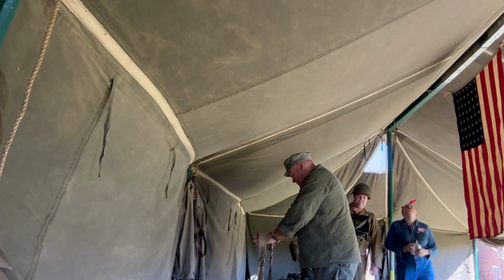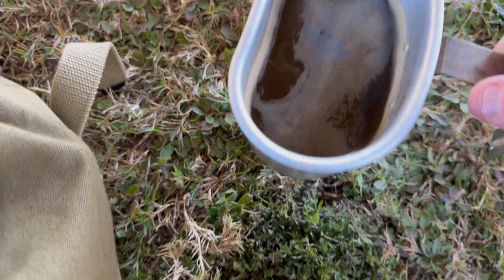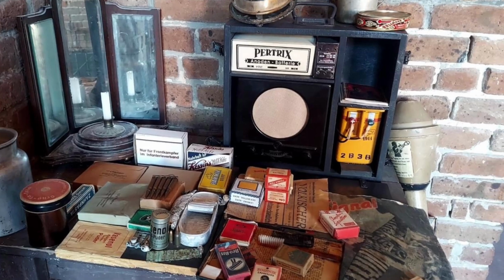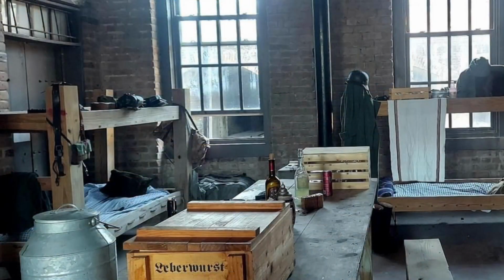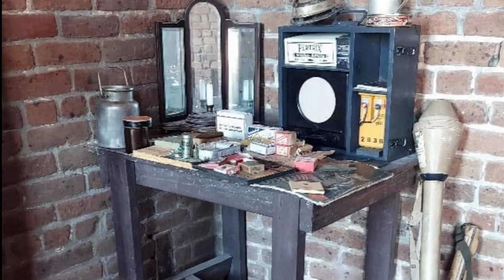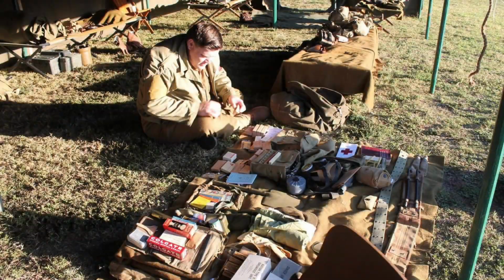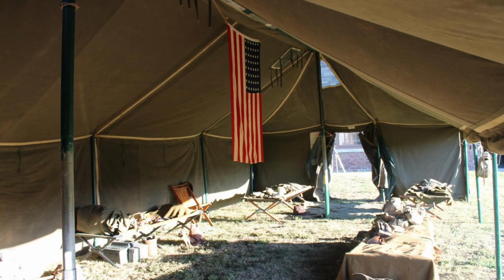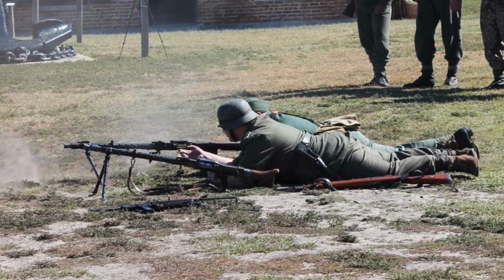WWII Reenacting Living History: Fort Gaines, Alabama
In this episode we attend a WWII Living History event at Fort Gaines, Alabama and depict a unit from the 1st ID.